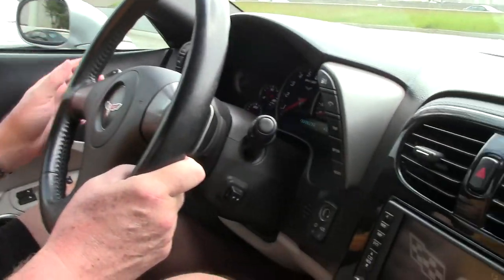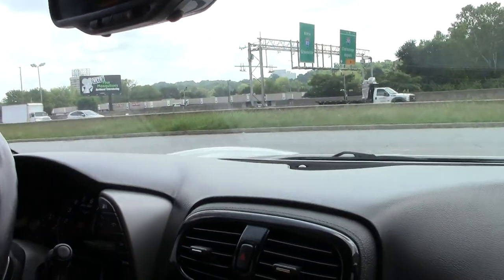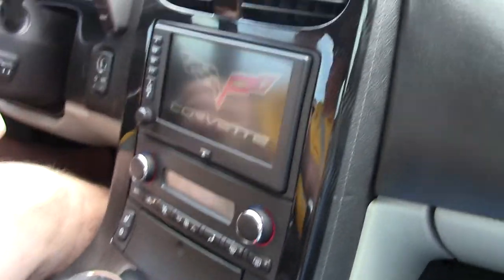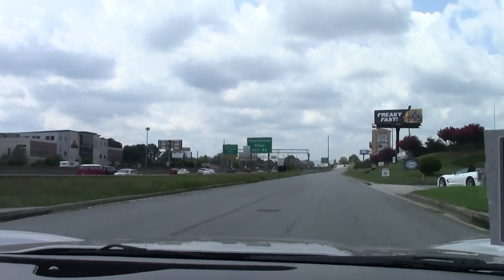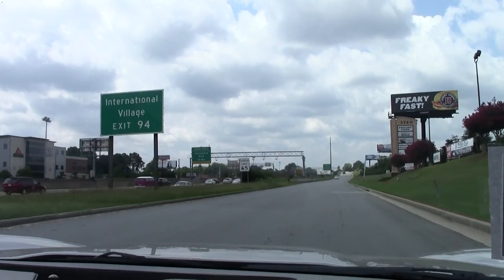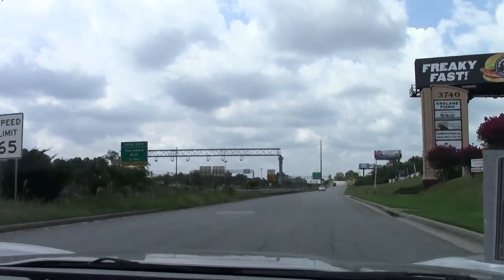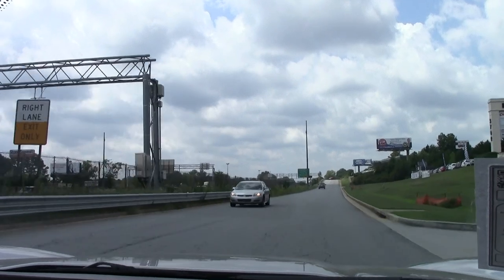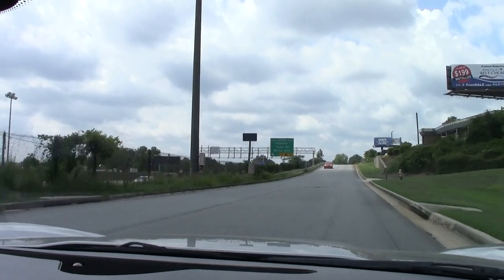2006 Corvette Z51 3LT Convertible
2006 Corvette Z51 3LT Convertible For Sale

Machine Silver exterior, Titanium Gray interior, Gray convertible top.

400hp LS2 engine, 6 speed automatic paddleshift transmission, posi rear-end.

Coming with a clean Carfax, LOADED with factory options, and showing just 40,502 miles, this 2006 Corvette Z51 Convertible is in nice condition. This car's paint is vg, with a great shine. Convertible top is vg as well, and a set of chrome C6 Z06 style wheels has been added, and Michelin tires are in place. The interior of this 2006 Corvette shows vg seats and door panels, and vg-exc added 2008-13 style center console. Other additions to this car include Lloyd floor mats with C6 logo embroidery, Ebony/Gray center console lid with C6 logo embroidery, window tint, and LED taillights. This car  features a corrosion-free subframe, has been fully serviced, and all instrument gauges, lights, turn signals, brakes, engine, transmission and rear-end are all in good operating condition. Please do not assume that this is an average condition Corvette, as Buyavette specializes in "hand-picked Corvettes" that are loaded with expensive factory options. All of our Certified Corvettes are way above average condition for the miles. In addition, they are all fully serviced. Consider that sellers rarely spend money getting full service before offering their car for sale. Dealers typically only wash the car before offering it for sale. We however adhere to strict quality control standards when purchasing, as well as inspections and service. All Certified Corvettes are fully serviced and ready to enjoy. Give us a call to bring home this loaded-up C6 droptop! 40K Miles.